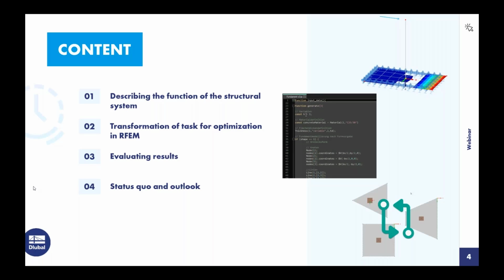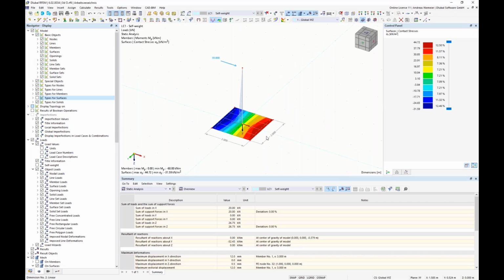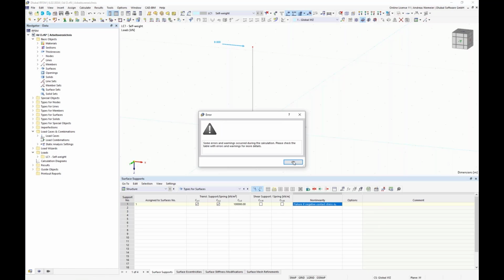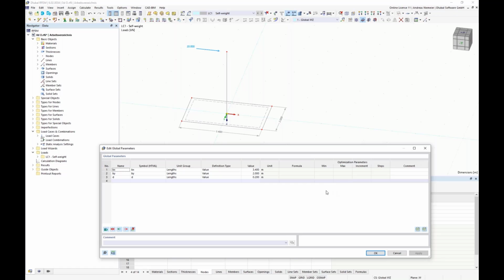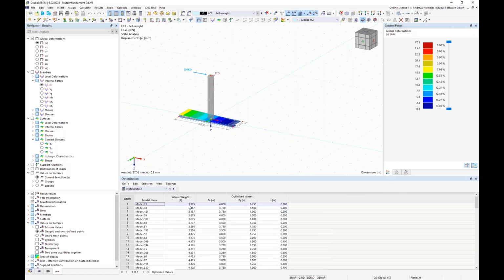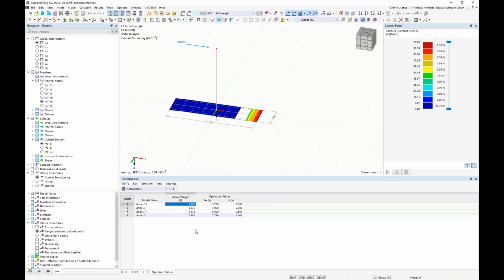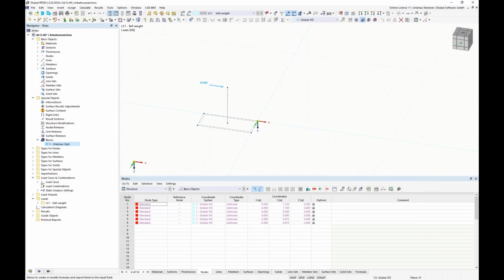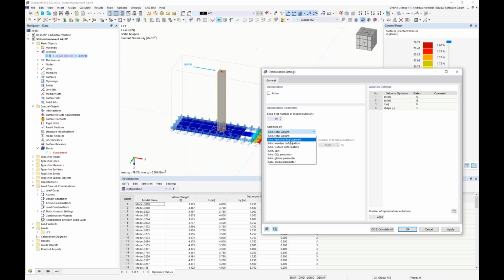[EN] Optymalizacja wymiarowania konstrukcji w oparciu o narzędzia w RFEM 6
W tym webinarium pokazujemy, jak zoptymalizować systemy konstrukcyjne w RFEM 6/RSTAB 9 za pomocą rozszerzenia Optymalizacja i koszty/Szacowanie emisji CO2.

Plan:
00:00 Wstęp
03:55 Opisywanie funkcji układu konstrukcyjnego
24:30 Transformacja zadania do optymalizacji w RFEM i ocena wyników
57:45 Status quo i perspektywy